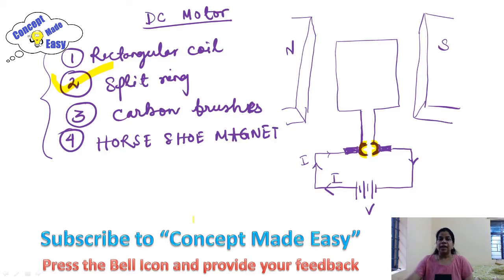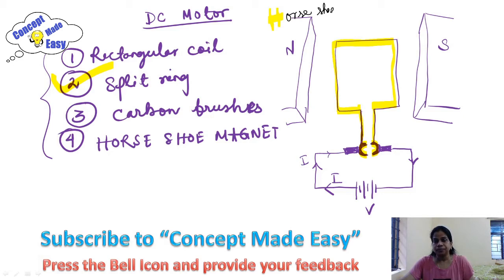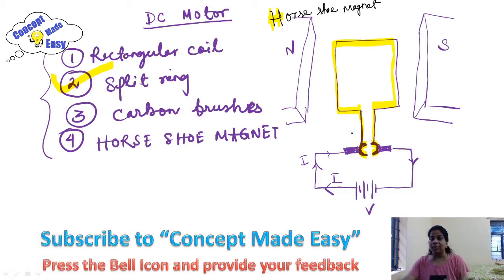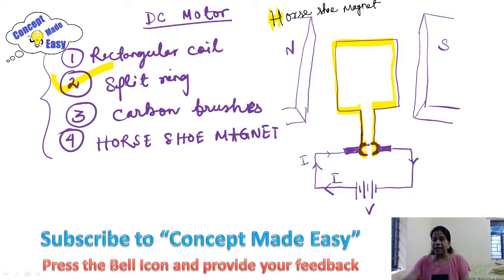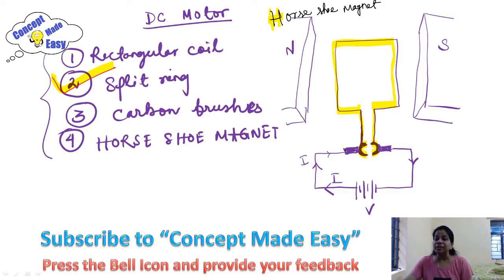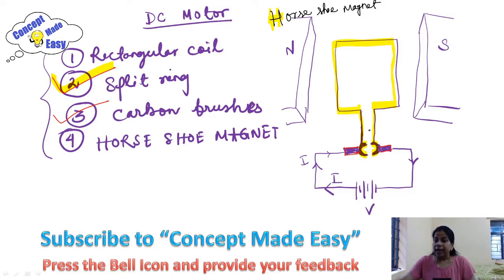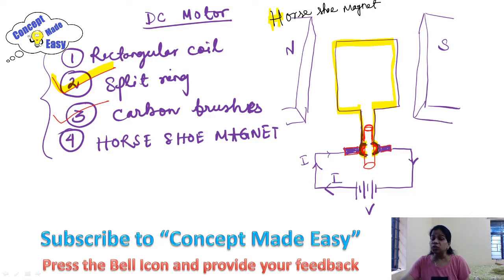Electric Motor Class 10 CBSE / ICSE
This video will explain the construction and working of Electric DC motor. DC Motor is a very important topic for Class 10. In Board examination multiple  times questions have been asked on working of DC motor.